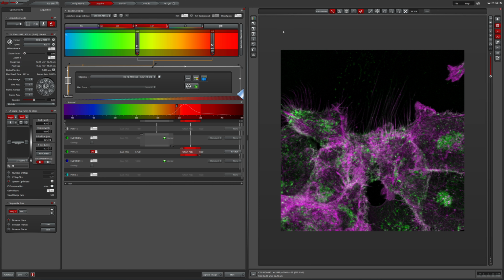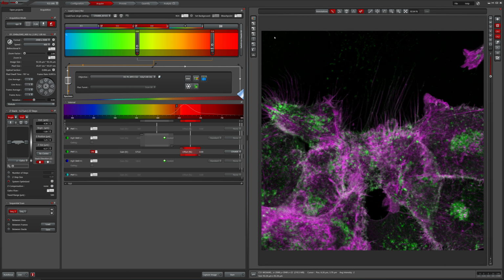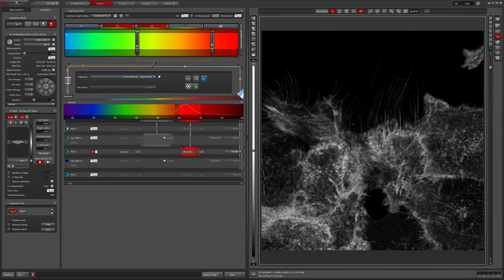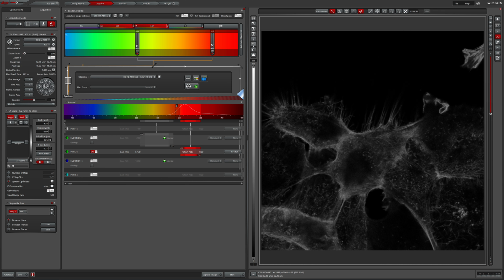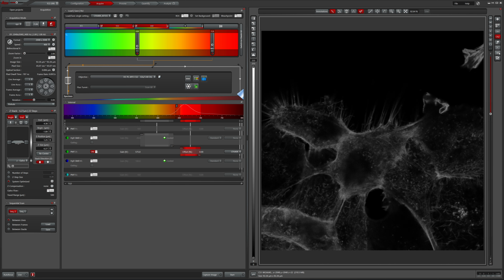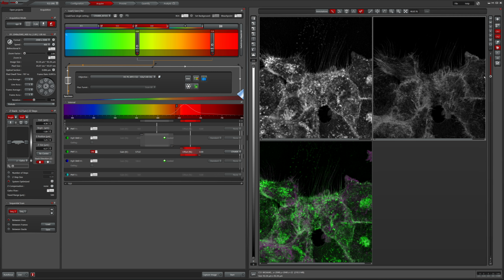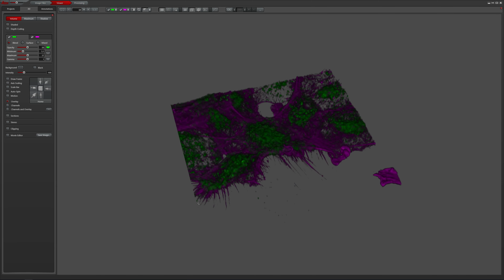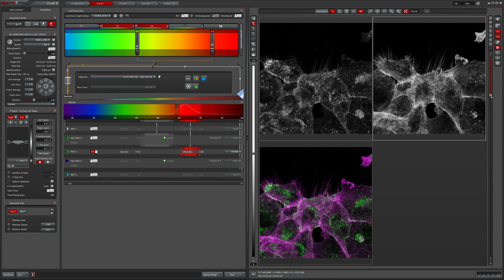Leica SP8: LAS X visualization options